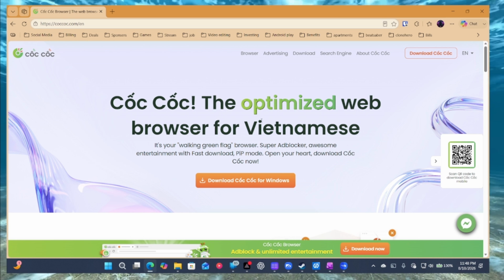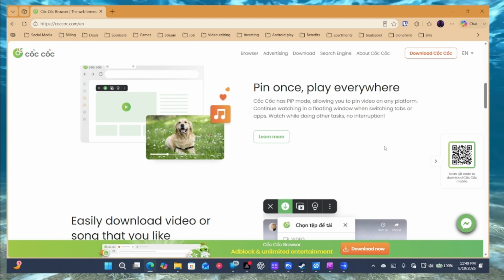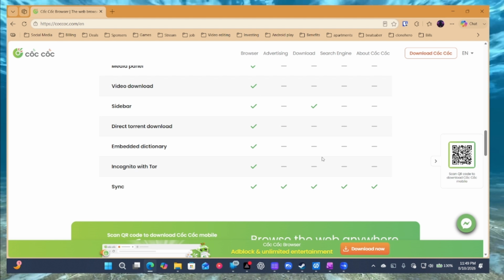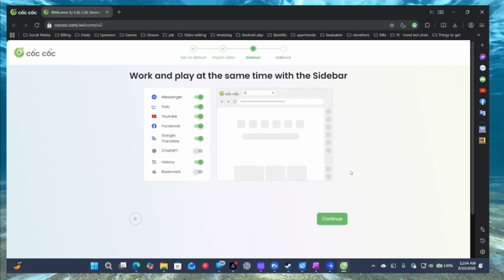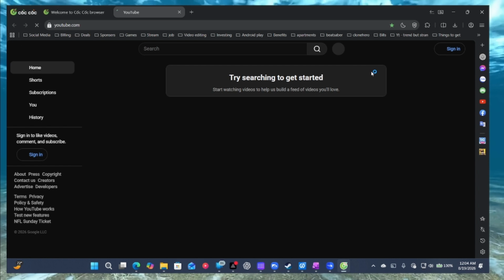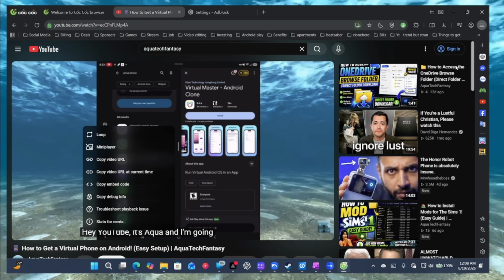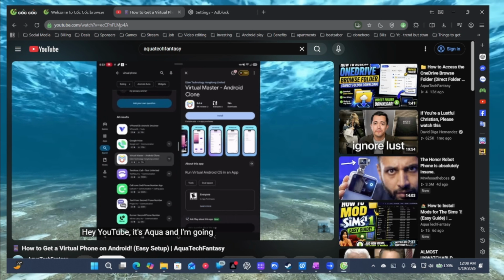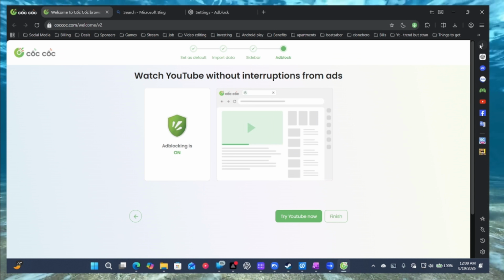🌊 Cốc Cốc: The BEST Vietnamese Web Browser That Does EVERYTHING! | AquaTechFantasy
🇻🇳🔥 **Have you ever heard of Cốc Cốc Browser?**

Cốc Cốc is a Vietnamese web browser packed with features that make it MUCH more than a normal browser. In this video, I'm showing you what makes Cốc Cốc different and why I think it's one of the most interesting browsers you can try!

* What is Cốc Cốc Browser?
* Cốc Cốc's built-in features
* Downloading videos and media
* Browsing and productivity tools
* Useful features you might not know about
* Cốc Cốc vs other web browsers
* Why Cốc Cốc stands out
* My experience using Cốc Cốc
* Is Cốc Cốc worth downloading?

If you're tired of using the same browsers and want to discover something different, **Cốc Cốc is definitely worth checking out.**

💬 Have you used Cốc Cốc before? What browser do YOU use every day?

**Learn from AquaTechFantasy 🧑🏾‍💻**